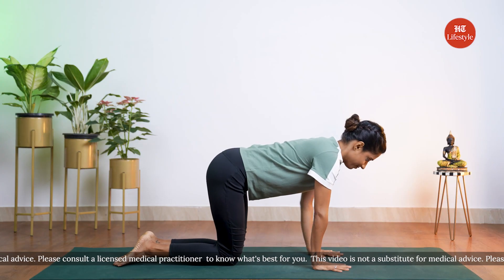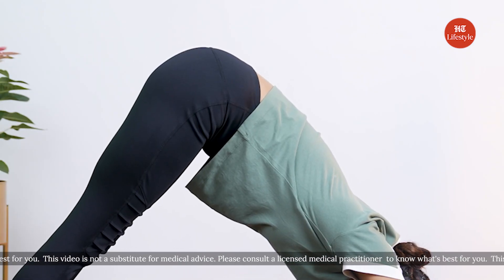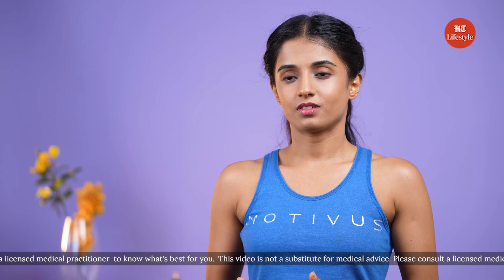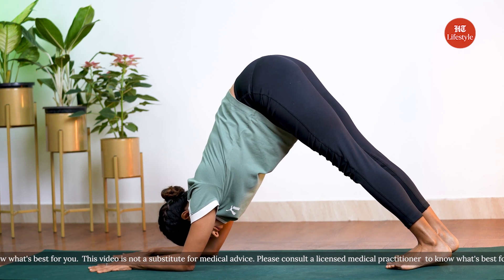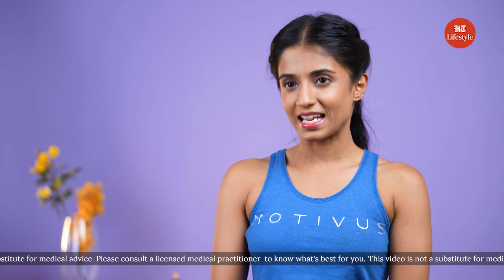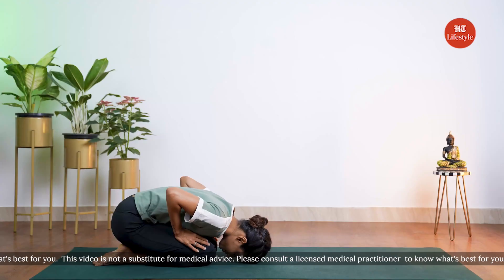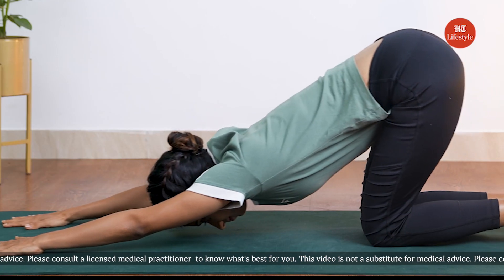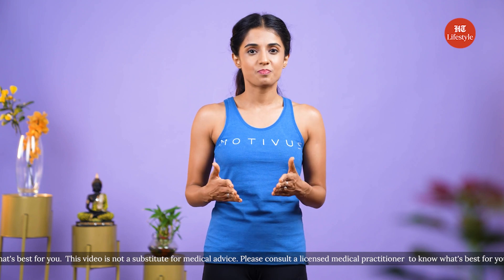3 Common Yoga Posture Mistakes | Yoga For The Soul | HT Lifestyle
Even though we might find a few yoga asanas easy, we might still be committing a few mistakes while practicing them. It’s important to learn and rectify those mistakes as any mishap can lead to severe injury and the poses won’t be effective. In this video, we bring you three common yoga posture mistakes we make while performing the following asanas:
a) Adho Mukha Svanasana or Downward Facing Dog.
b) Catur Svanasana or Dolphin Pose
c) Ashta Chandrasana or Crescent lunge
We hope that we are able to help you in resolving any mistakes that might be committed while practicing these asanas. Keep this channel in check for more yoga related content.